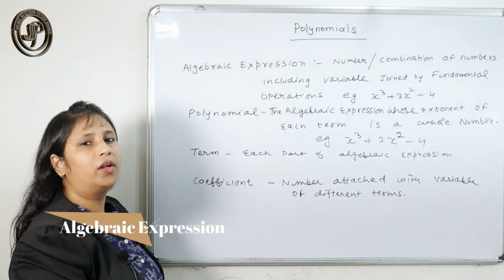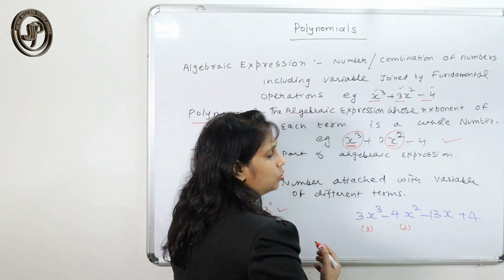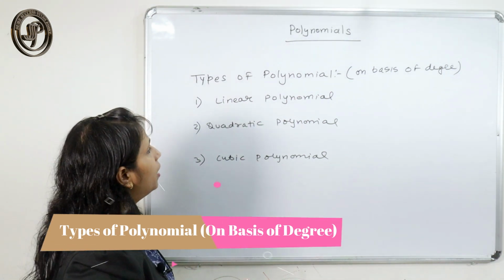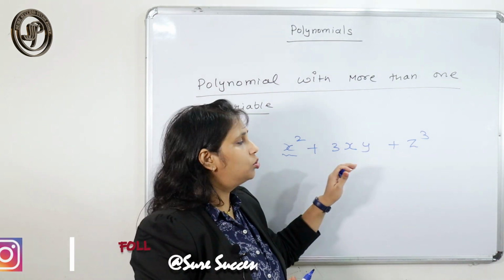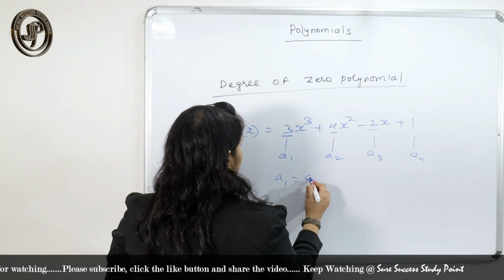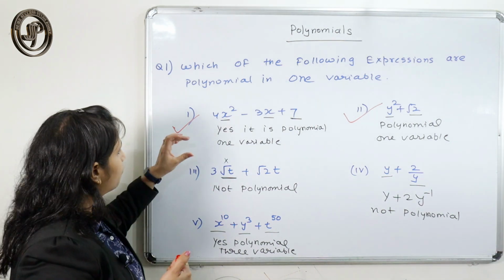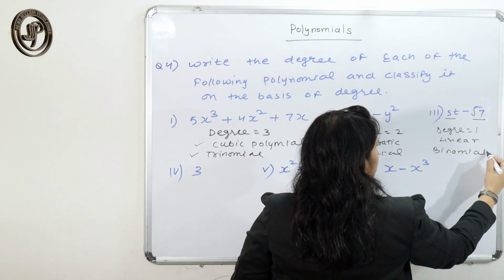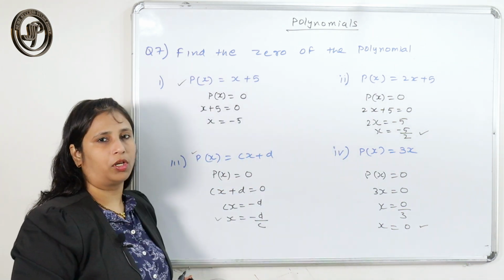Polynomials | Degree of Polynomials | Zeroes of Polynomial | Class 9 | Episode 1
In this video you all will learn:
- Meaning of Algebraic Expression
- Zeroes of Polynomial
- Meaning and concept of Polynomials
- Basic terms used in Polynomials - Term & Coefficient
- Polynomials class 9 introduction
- Constant Polynomial
- Zero Polynomial
- Types of Polynomial
- Degree of Polynomial
- Numericals based on concepts